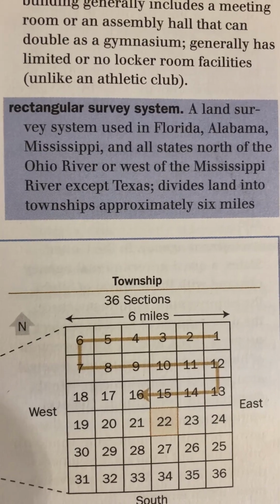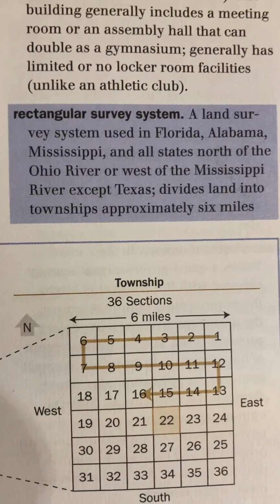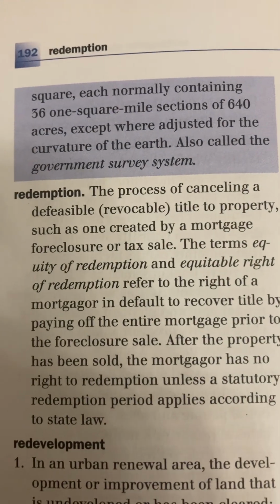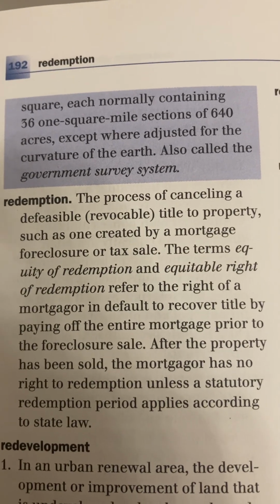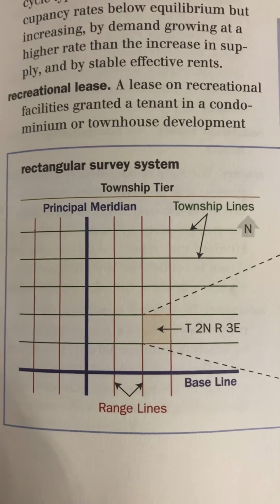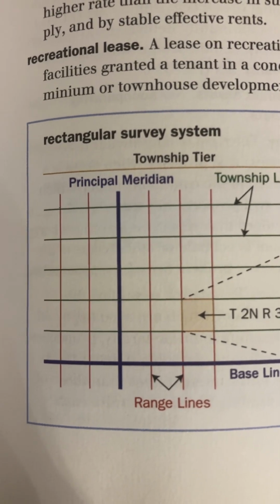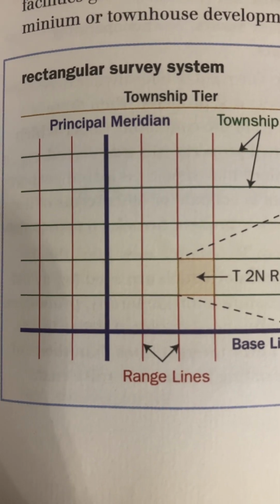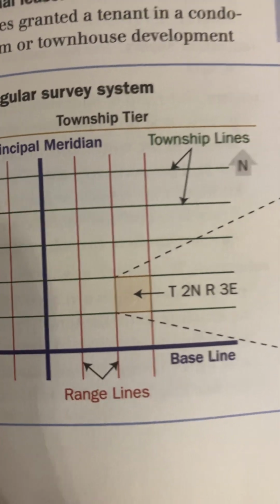The Dictionary of Real Estate Appraisal, Chapter R, Page 191, Recovery Period-Rectangular Survey Sy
The Dictionary of Real Estate Appraisal, Chapter R, Page 191, Recovery Period-Rectangular Survey System